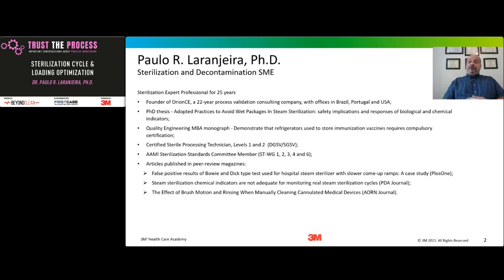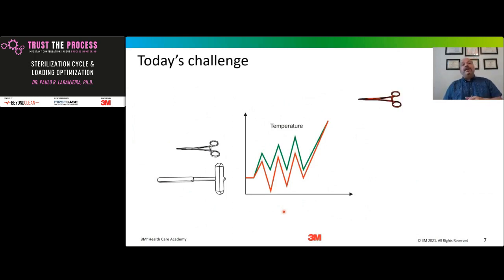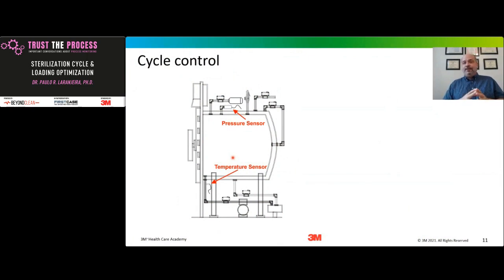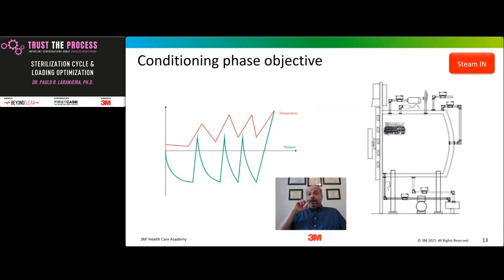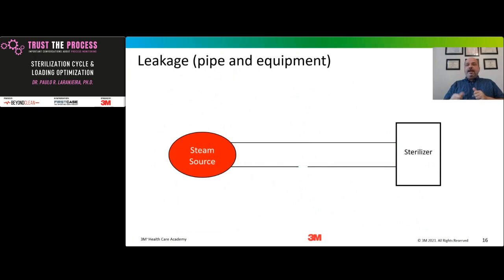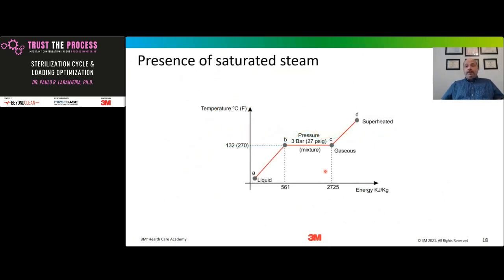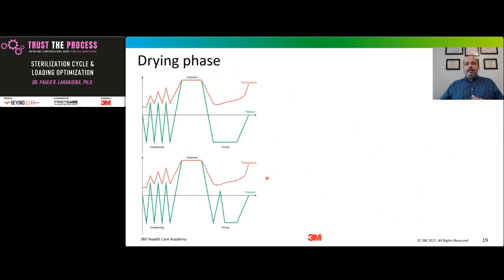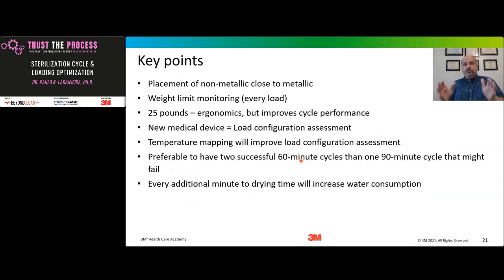1 CE Approved | Sterilization Cycle and Loading Optimization | Paulo Laranjeira | Trust the Process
“As frontline technicians, we all know steam sterilization is the most common choice for sterilizing medical devices. But did you know, most SPDs are not optimizing their sterilization cycles? Join us for this session as we examine sterilization cycle optimization and parametrization. We will also discuss how advancing industry technologies are impacting sterilization performance. From sterile barriers to wet loads, we will cover it all!”

This session originally aired during the Trust the Process: Important Conversations About Process Monitoring virtual conference in June 2022. Once you complete this session, you can click here to grab your 1 CE certificate

If you want to view the full event for Nursing & CBSPD credit, you can register on-demand